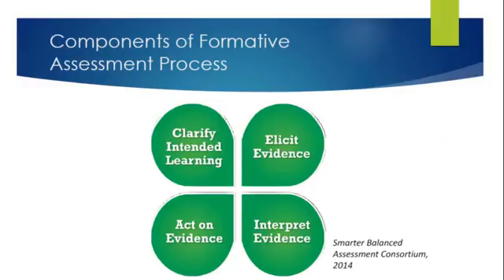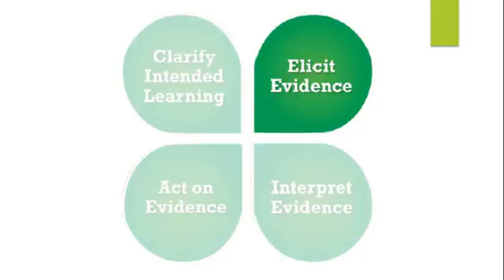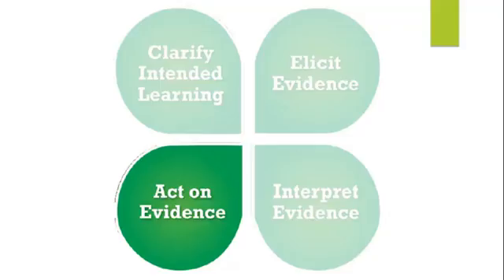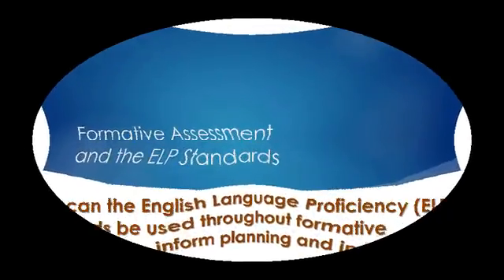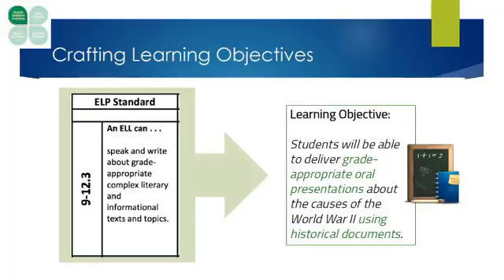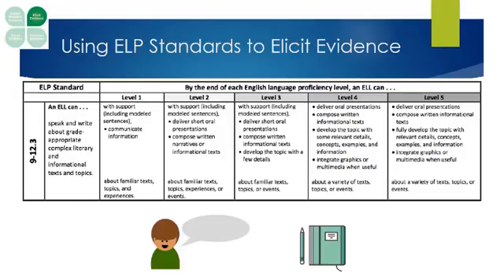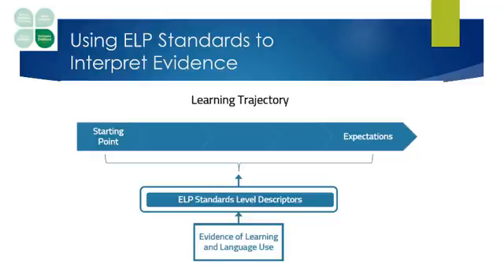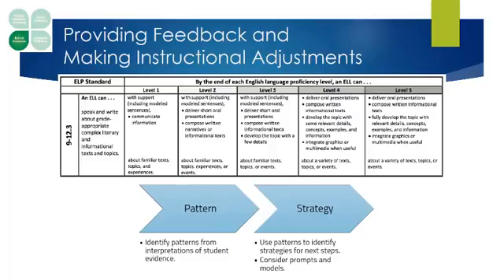ELP Module 5 PD